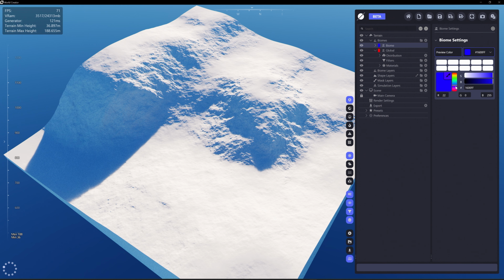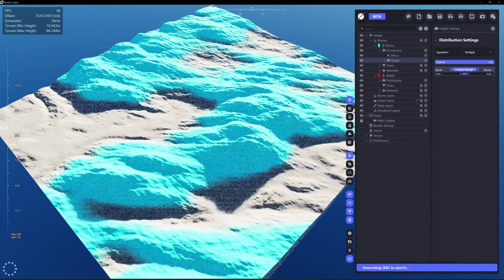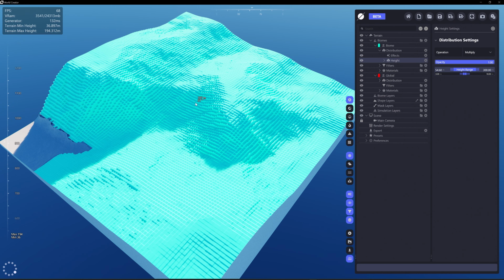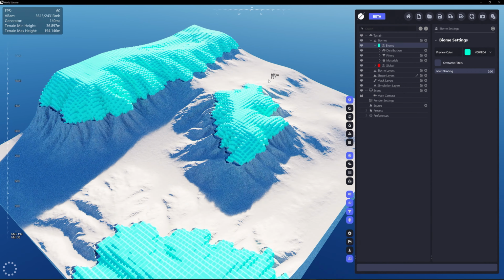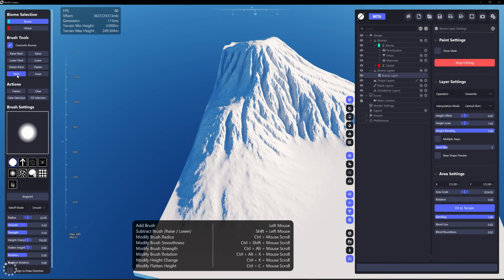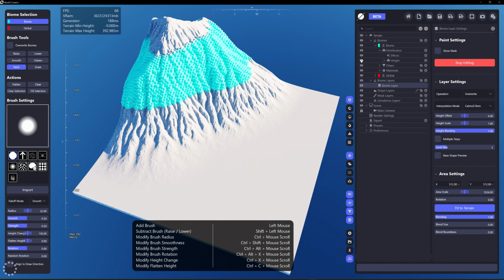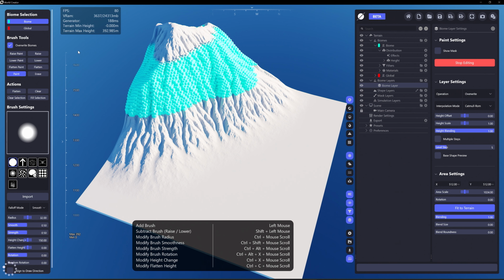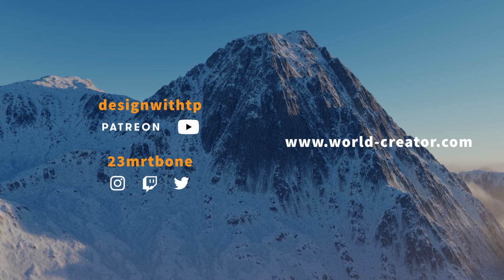Biome Distribution | Snippets - World Creator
This video is a Snippet (or Clip) from a previous livestream. In this snippet, we introduce distribution layers for biomes now. Additionally, cover some key points about the hierarchy of distributions layers and the revamped biome layer system.